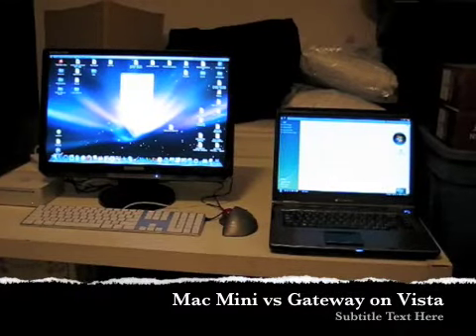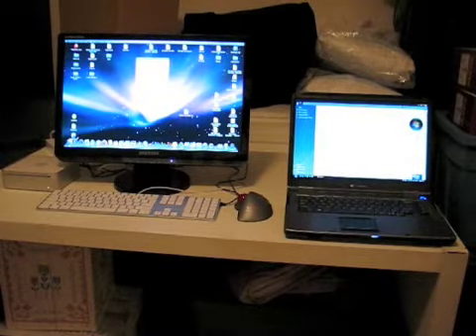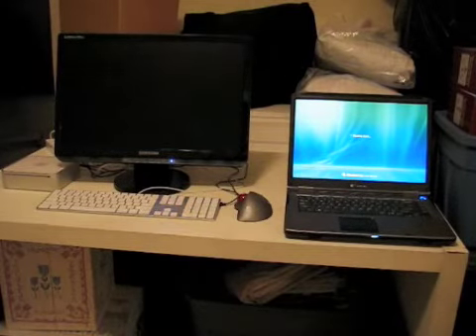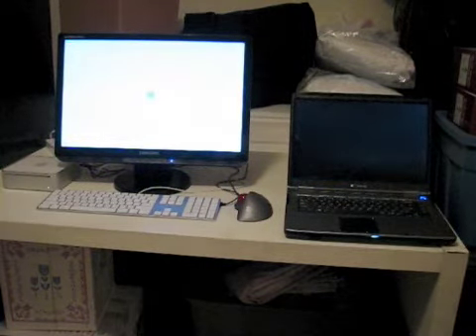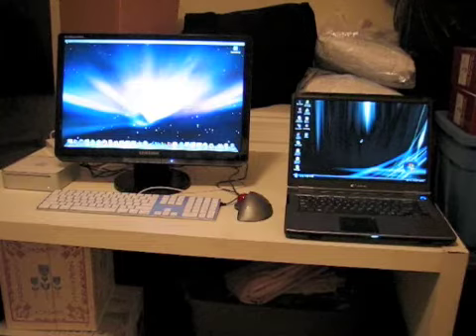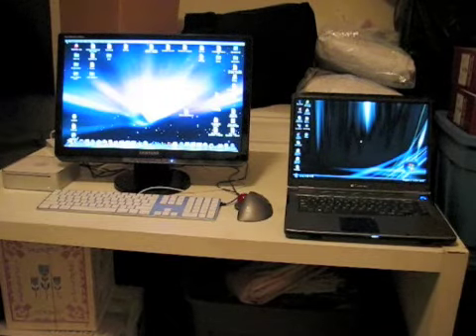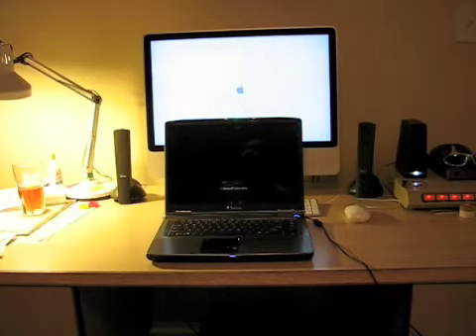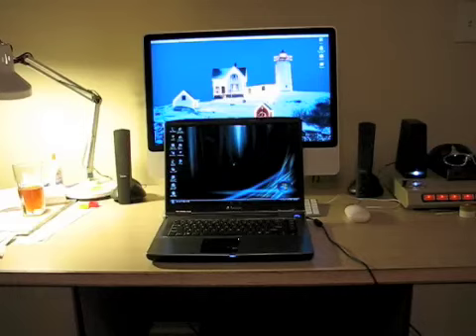Mac and Vista startup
Showing start up and shut down of a Mac Mini, laptop on Vista and my iMac.